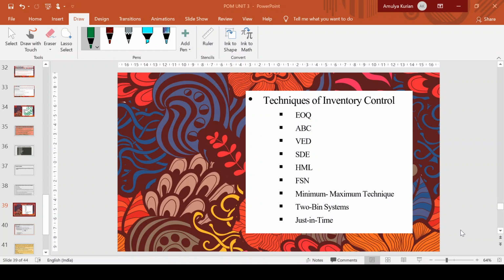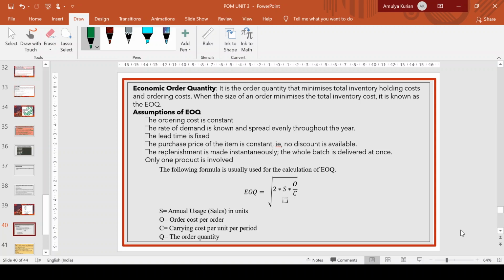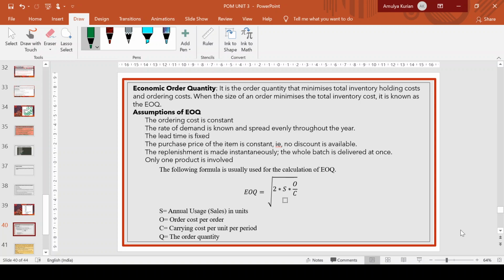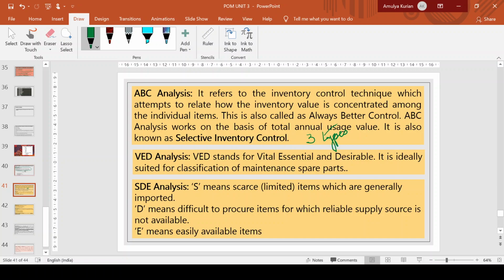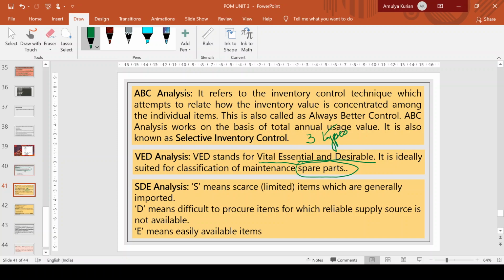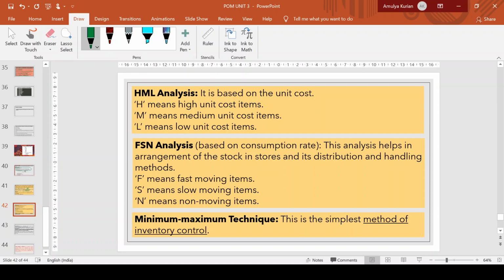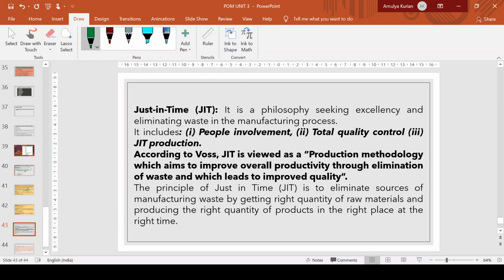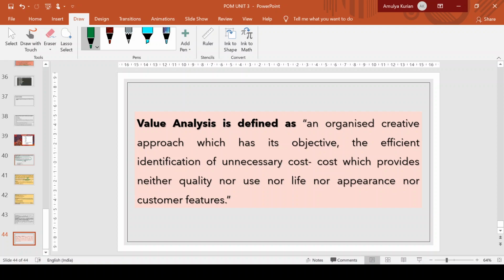POM UNIT 3- MODULE 7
Techniques of Inventory Control